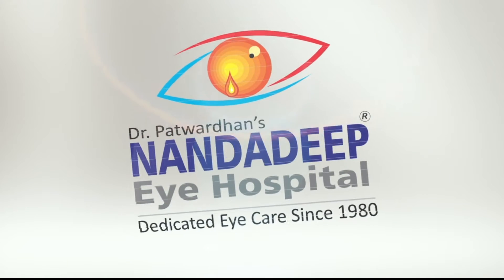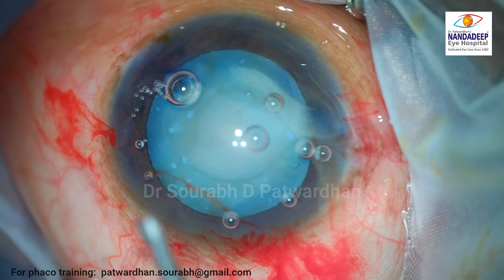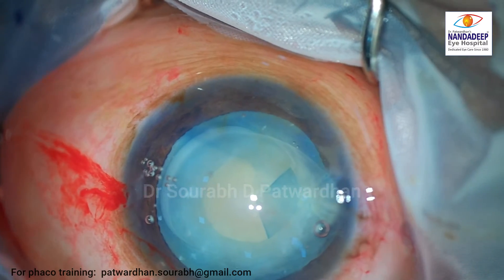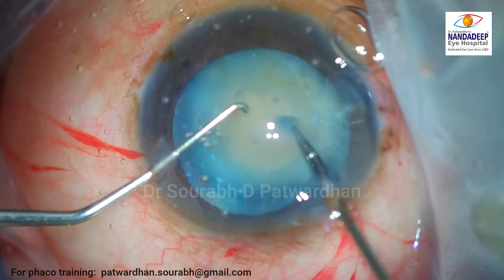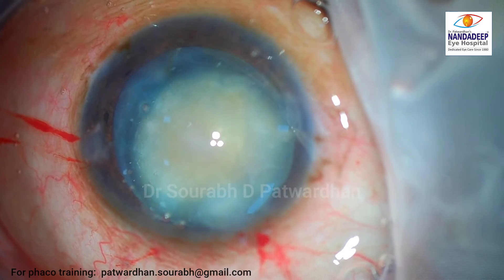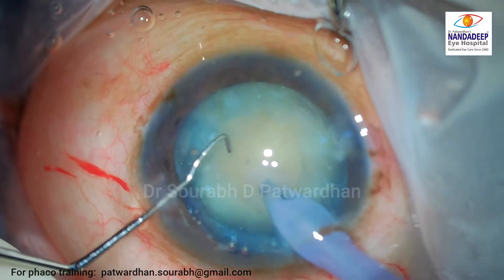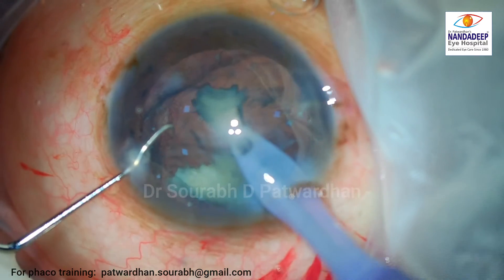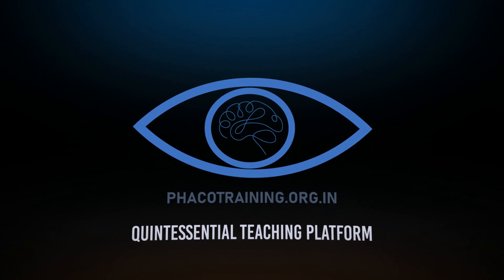Hypermature cataract with fibrosed area of capsule Patwardhan Hybrid chopper Dr Sourabh Patwardhan